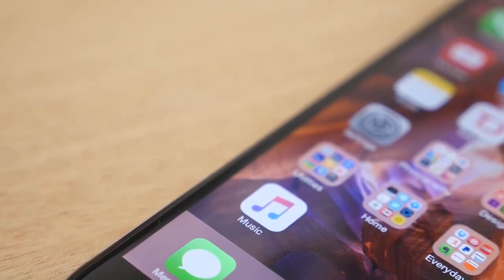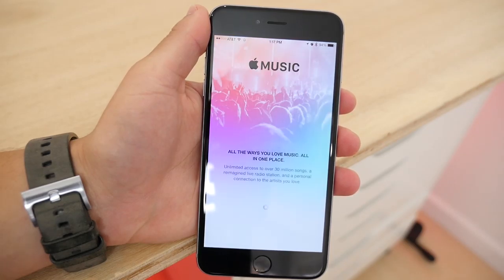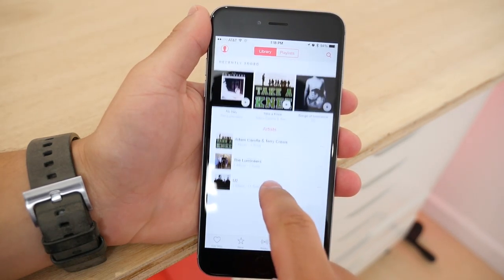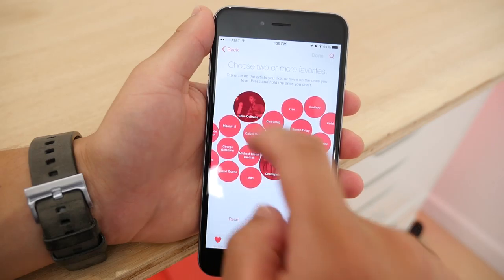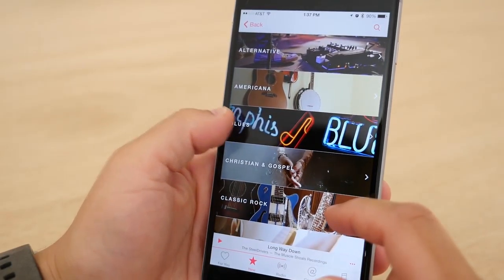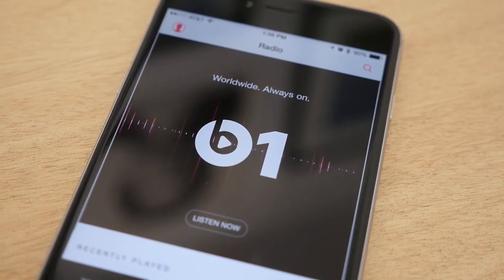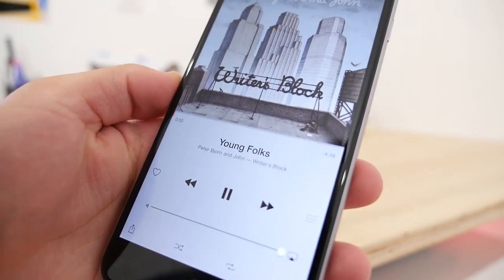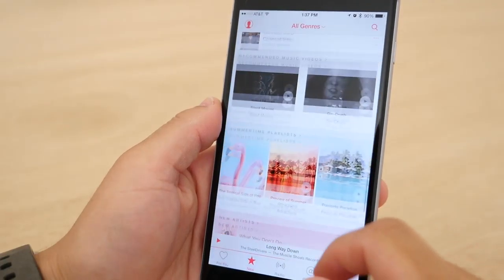First Look - Apple Music and Beats 1 Radio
Here's a hands-on walkthrough of Apple's new Apple Music on-demand streaming service, the Beats 1 radio station, and Apple Connect, the new social network for artists to interact with fans.